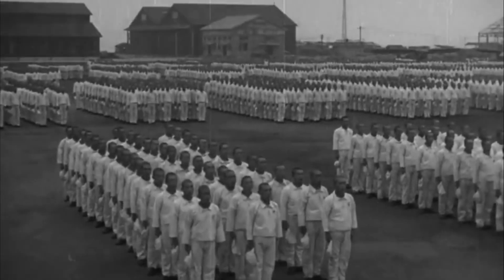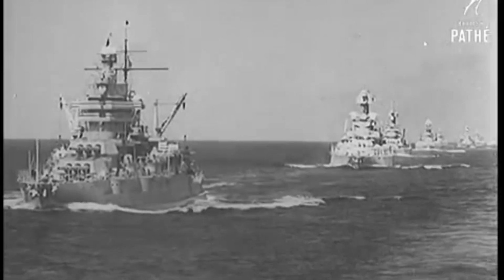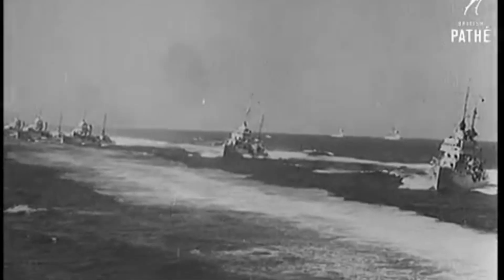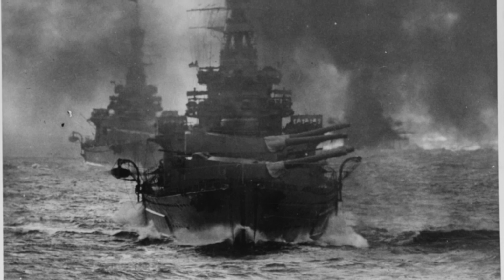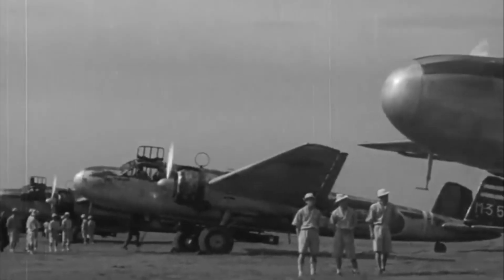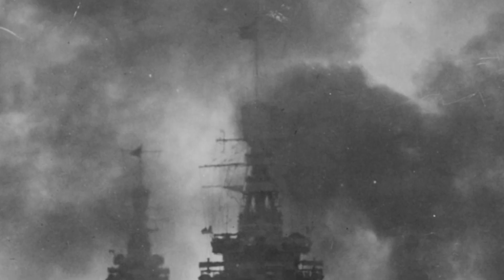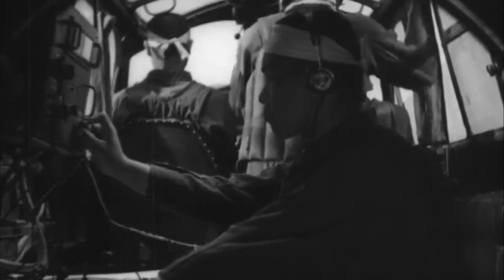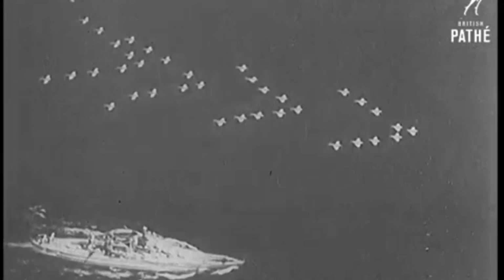How Great Britain Unexpectedly Lost Two of Their Best Warships: Short History Documentary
The sinking of the battleship HMS Prince of Wales and the battle cruiser HMS Repulse changed the way that naval thinkers thought of air power. This video documentary covers the events and background.

Some good books for those interested in learning more about the Pacific theatre of WW2:

- Pacific Crucible: War at Sea in the Pacific, 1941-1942 by Ian W. Toll
- The Conquering Tide by Ian W. Toll
- Twilight of the Gods by Ian W. Toll
- Shattered Sword by Jonathan Parshall and Anthony Tully
- With the Old Breed by E.B. Sledge
- Helmet for My Pillow by Robert Leckie